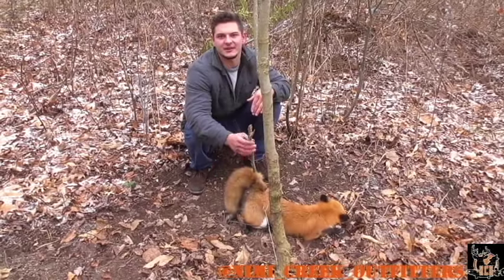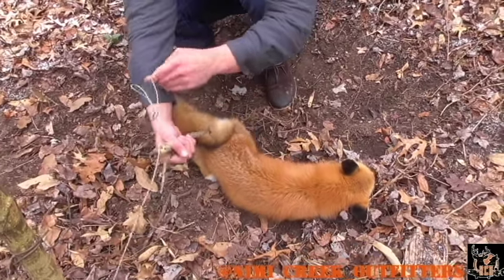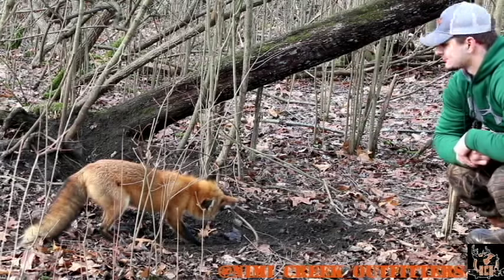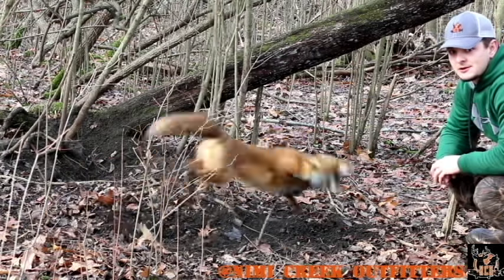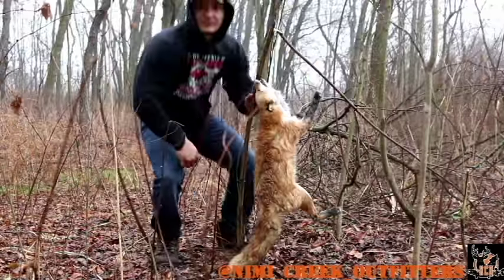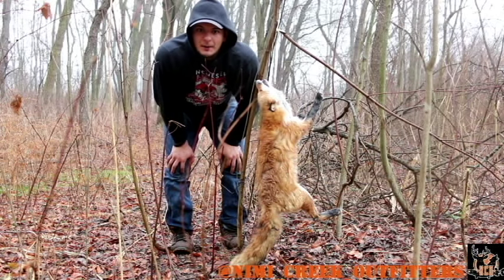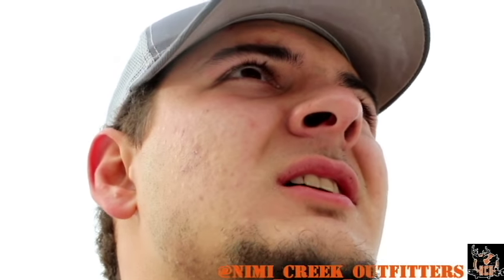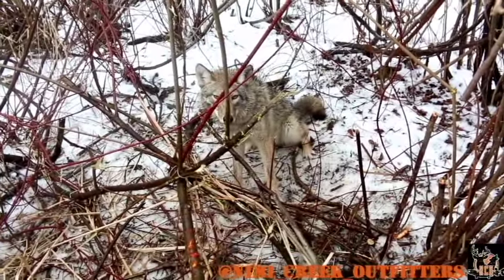Snaring Coyote and Fox 2k17-2k18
Here is my first catch video of the 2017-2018 Ohio Trapping Season. All catches are on one smaller property in a decently suburban area in Northeast Ohio. This property has been trapped by my family for generations, and it always amazes me how strong the population of fur bearers it holds each and every year !

Purchase Snares Here

Camera Gear

Rode Mic